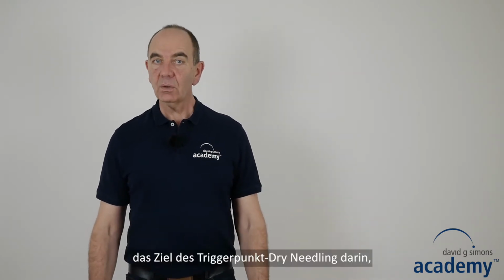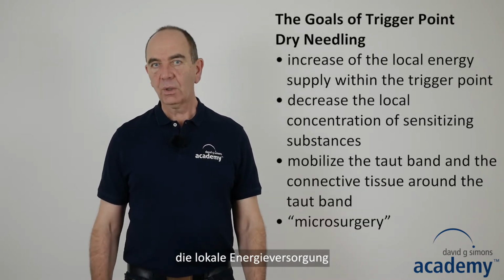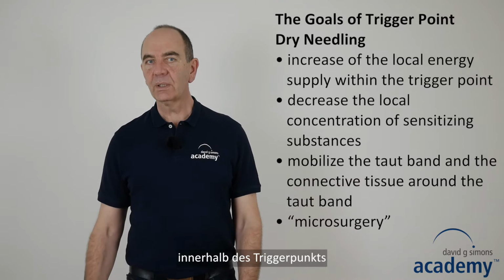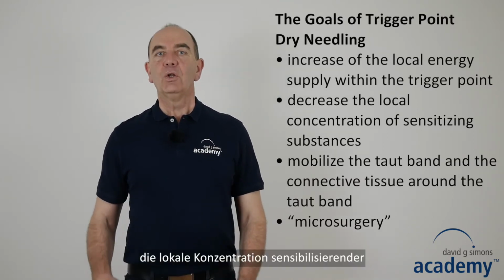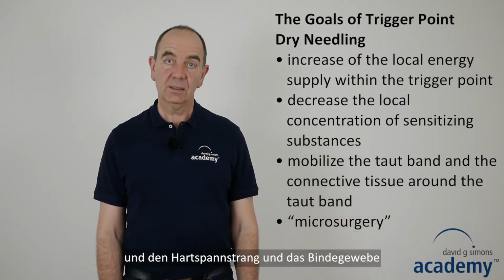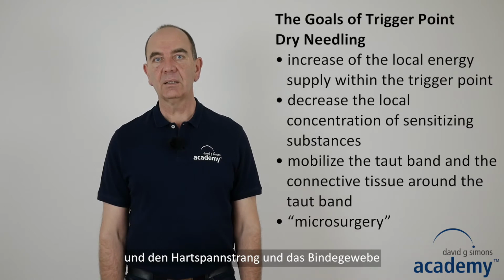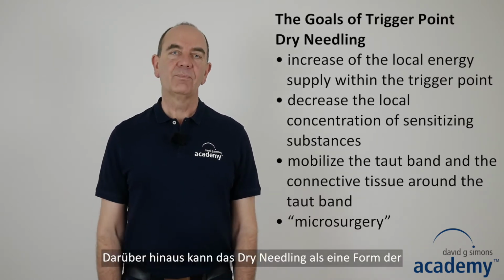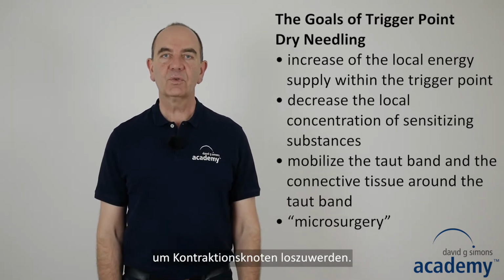Triggerpunkt Dry Needling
In den frühen 1990er Jahren haben die  Physiotherapeuten Christian Gröbli, Ricky Weissmann und der Arzt Fernando Colla einen systematischen Ansatz für das Triggerpunkt-Dry Needling entwickelt. Unser Dry Needling-Ansatz basiert auf dem myofaszialen Triggerpunkt Konzept von Simons und Travell und auf unseren Erfahrungen mit dem sogenannten “Swiss Approach“. Der “Swiss Approach“ ist eine Art der Manuellen Triggerpunkt-Therapie, die vom Schweizer Arzt Beat Dejung und einer Gruppe von Physiotherapeuten in den frühen 1980er Jahren eingeführt wurde. Seit Anfang der 1990er Jahre, als wir mit unserem Triggerpunkt-Dry Needling-Ansatz starteten, haben wir die Techniken in Bezug auf Sicherheit und Wirksamkeit stetig verbessert. Die Techniken, die wir Ihnen in diesem Video-Training und in unseren Kursen beibringen, sind das Ergebnis von mehr als 25 Jahren Erfahrung.